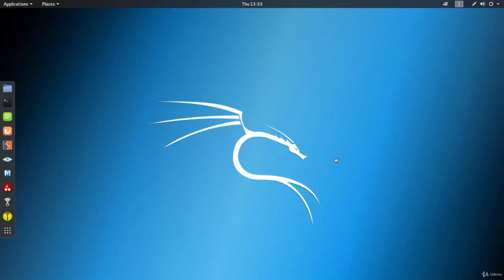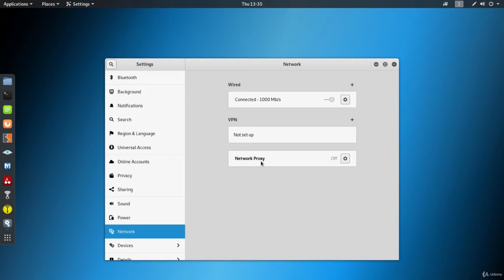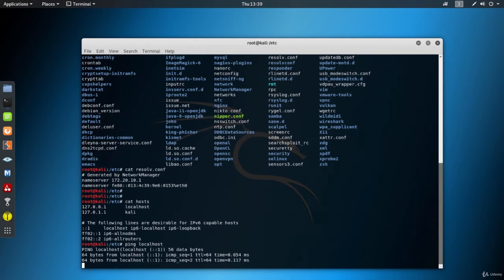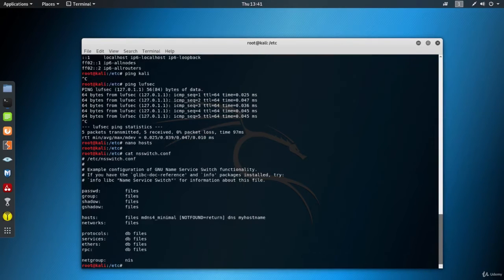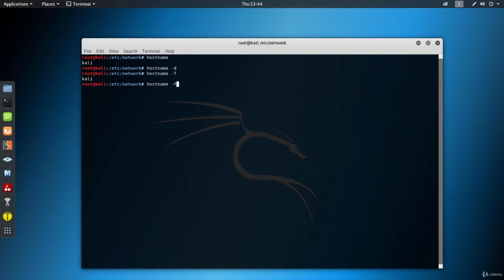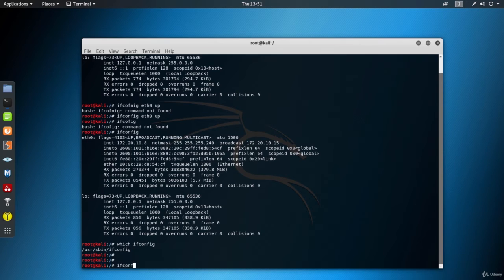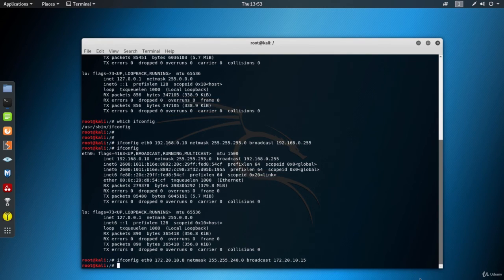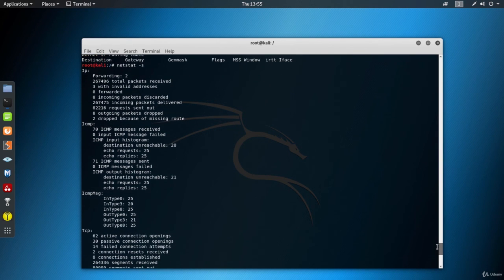Kali linux for hack lesson 4 Basic Network Configuration